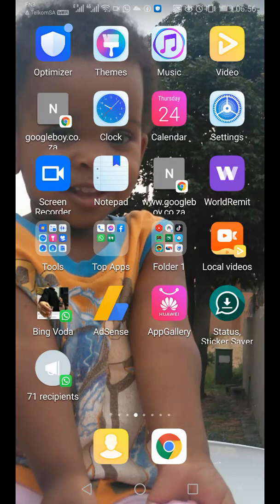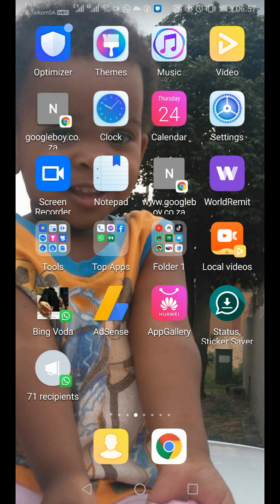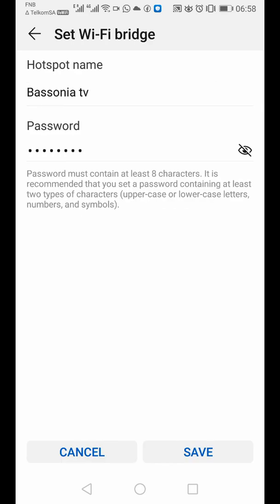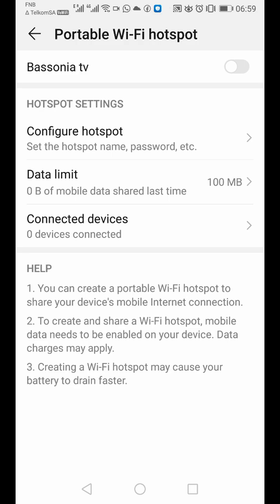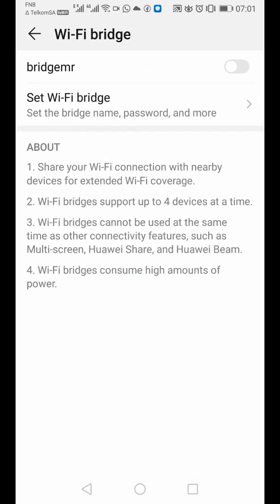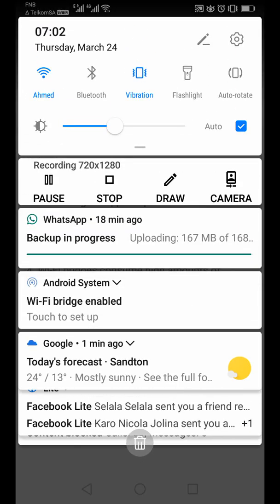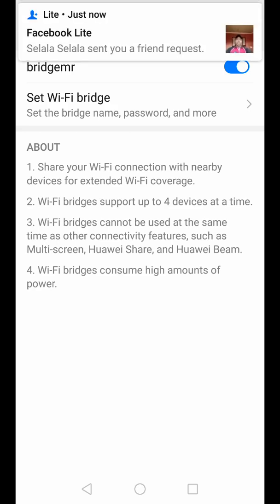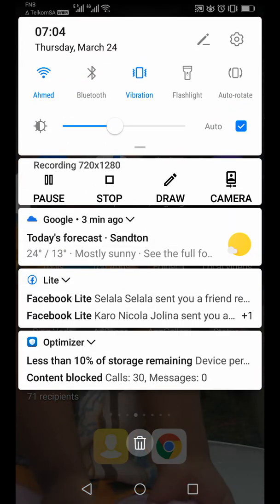How to bridge a WiFi connection on your android phone or iPhone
To bridge a WiFi connection on your phone, you typically need a rooted Android device and a third-party app specifically designed for WiFi bridging. However, please note that rooting your device may void its warranty and can potentially cause stability or security issues. Additionally, the availability and functionality of WiFi bridging apps may vary depending on the Android version and device model. Here's a general outline of the process:

    Root your Android device: Before you can bridge WiFi on your phone, you'll need to root your Android device. Rooting methods and tools can vary depending on your device model and Android version. It's crucial to research and follow reliable instructions specific to your device to ensure a safe and successful rooting process. Note that rooting procedures can be complex and carry risks, so proceed with caution and make sure you understand the process before proceeding.

    Install a WiFi bridging app: Once your device is rooted, you can search for WiFi bridging apps on platforms like the Google Play Store or third-party app repositories. Some popular WiFi bridging apps include "WiFi Tether Router" and "NetShare - WiFi Hotspot." Install the app of your choice following the instructions provided by the app developer.

    Configure the WiFi bridging app: Open the WiFi bridging app on your phone and follow the on-screen instructions to configure the settings. The steps may vary depending on the specific app you're using, but generally, you'll need to select the network connection you want to bridge and configure the desired WiFi network name (SSID) and password.

    Start the WiFi bridge: Once the WiFi bridging app is configured, start the bridging process by enabling the app's hotspot or bridge functionality. This will create a new WiFi network that other devices can connect to.

    Connect devices to the bridged WiFi: On the devices you want to connect to the bridged WiFi, go to the WiFi settings and search for available networks. Locate the WiFi network created by the bridging app (the one you configured in step 3) and select it. Enter the password if prompted, and the devices should connect to the bridged WiFi network.

Please note that the steps provided above are a general guideline, and the actual process may vary depending on your device, Android version, and the specific WiFi bridging app you choose to use. It's crucial to carefully follow the instructions provided by the app developer to ensure a successful WiFi bridging experience.

    WiFi hotspot
    Android phone
    Mobile hotspot
    Tethering
    Portable WiFi
    Network sharing
    WiFi settings
    Hotspot configuration
    Internet sharing
    Data sharing
    Mobile data
    Network connectivity
    Wireless tethering
    WiFi network
    WiFi password
    Hotspot security
    Android settings
    Internet access
    Mobile connectivity
    WiFi tethering